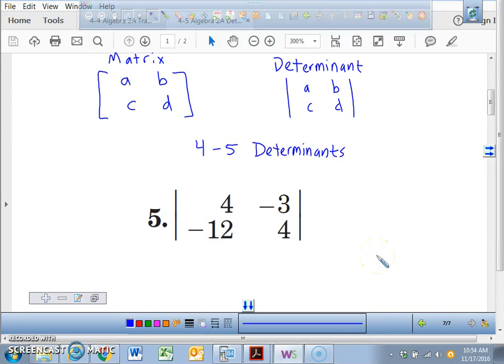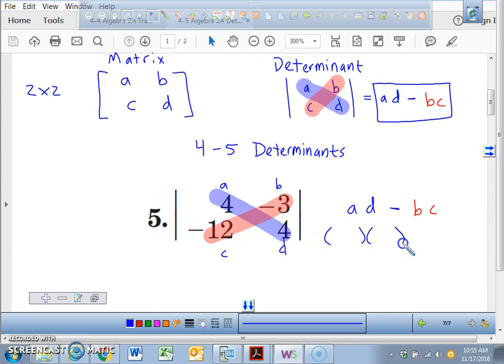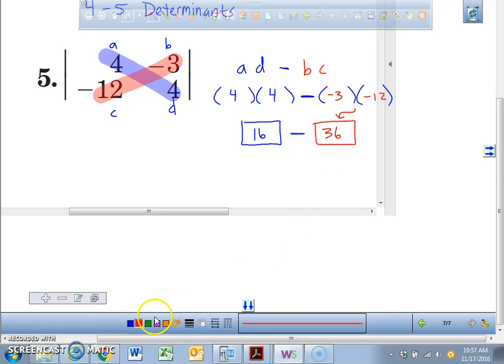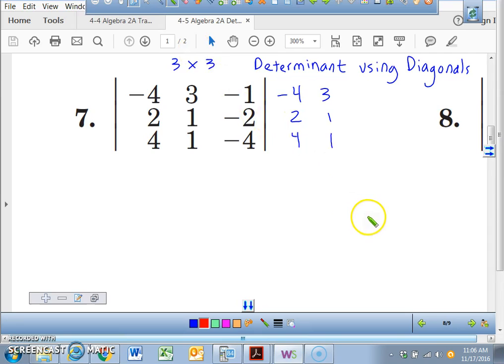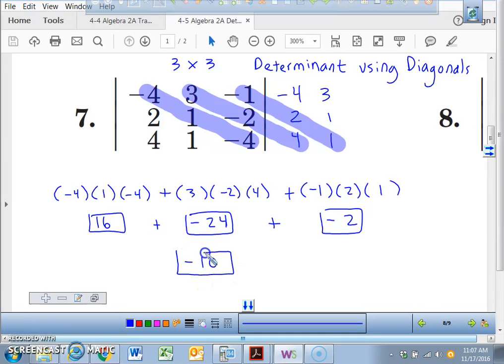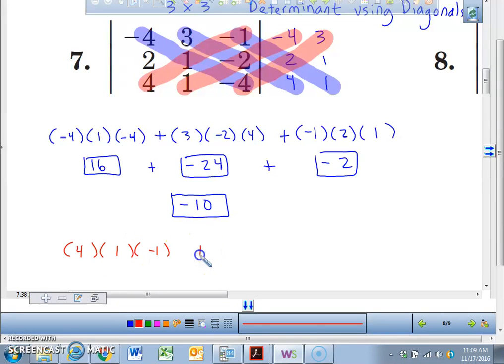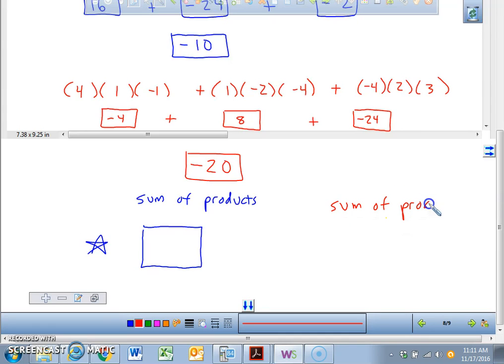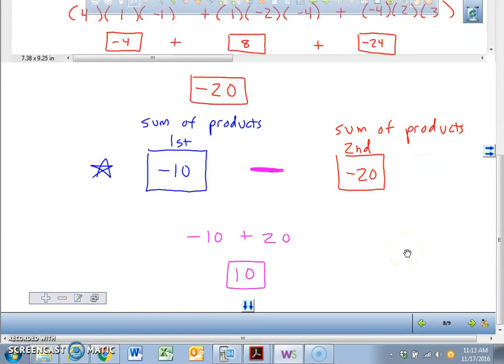4 5 Algebra 2A Determinants Part A